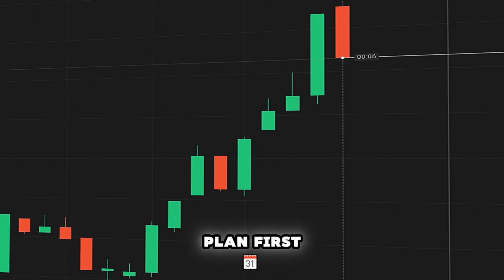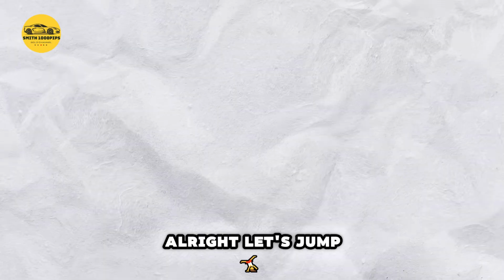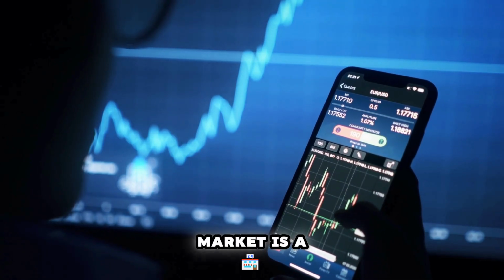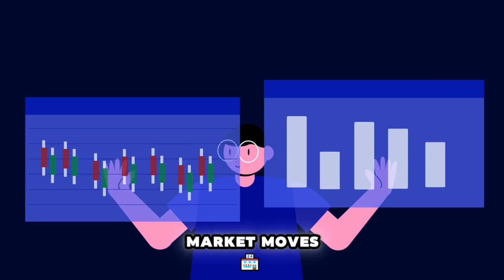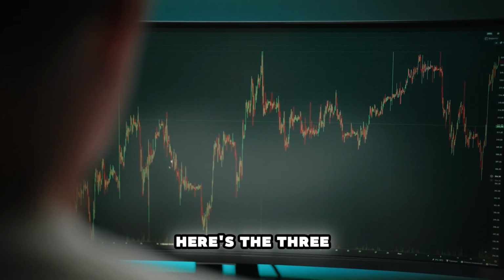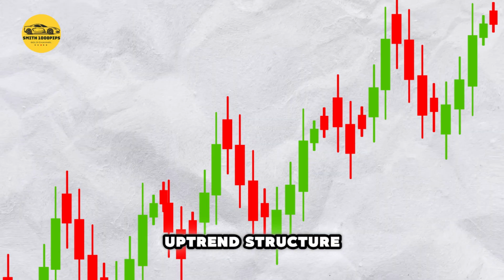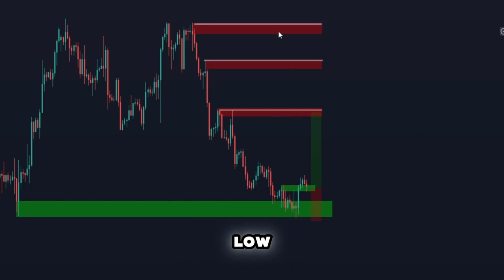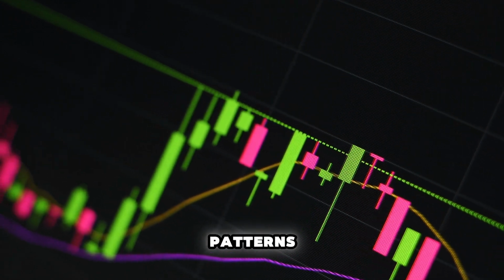Best XAUUSD Analysis Strategy - Smart Money & Price Action | candlestick patterns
XAUUSD Analysis Strategy is one of the most powerful approaches for traders who want clarity and consistency in the gold market. Instead of relying on random indicators, a solid XAUUSD Analysis Strategy focuses on understanding market structure, identifying liquidity, and following the real flow of price. When you combine higher timeframe bias with lower timeframe confirmation, your XAUUSD Analysis Strategy becomes much more precise and effective. Many beginners fail because they ignore discipline, but a well-defined XAUUSD Analysis Strategy helps remove emotions and creates a clear plan for entry, stop loss, and take profit. If you truly want to improve your results, mastering a consistent XAUUSD Analysis Strat.

00:15: XAUSD Analysis Strategy
1:30: trading xauusd
2:30: xauusd prediction today